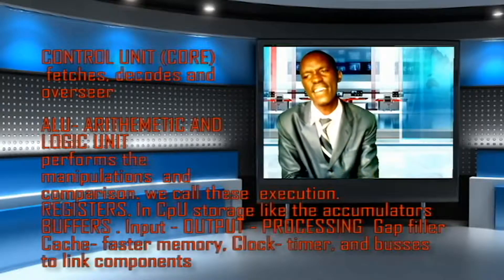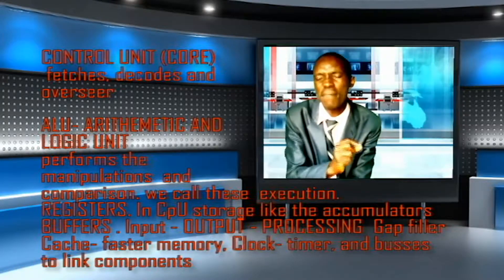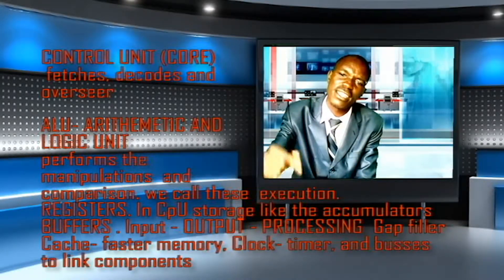OMUBEDHE WA ICT ON THE CPU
Munyagwa Nicholus explaining ICT CONCEPTS TO STUDENTS OFFERING ICT S850 AND COMPUTERSTUDIES P840